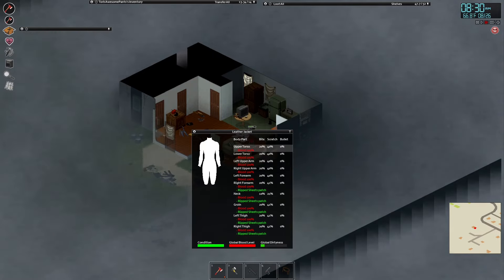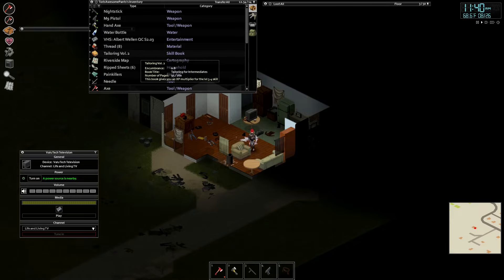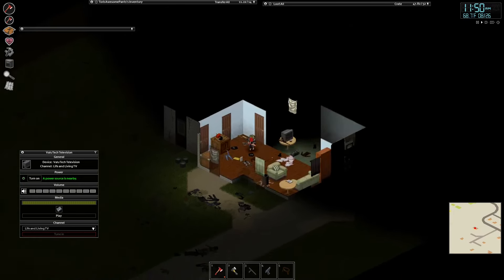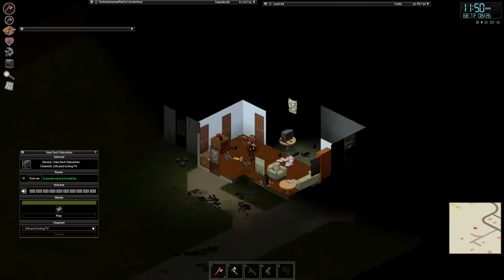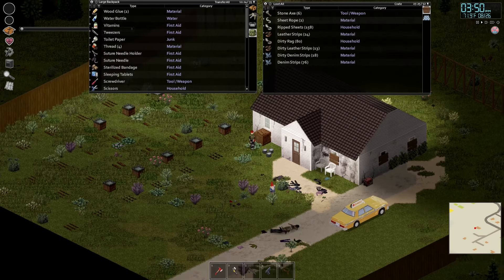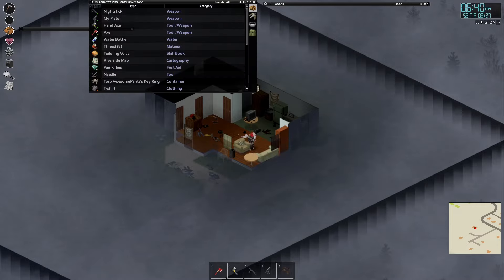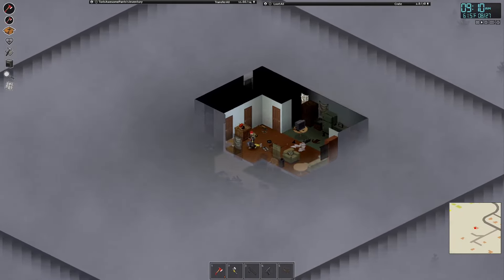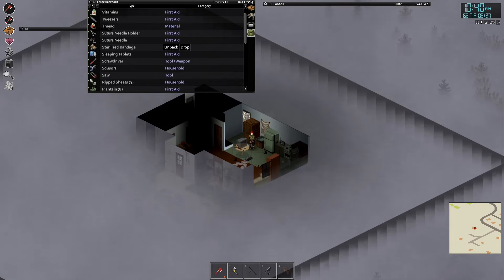The Wall is Finally COMPLETE! | Project Zomboid | Riverside P31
In this episode, we fight zombies!